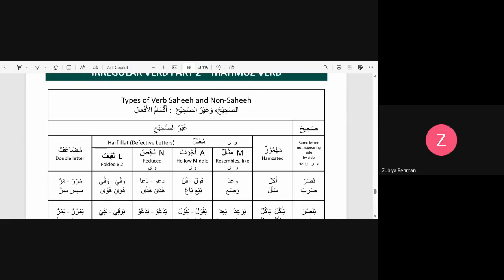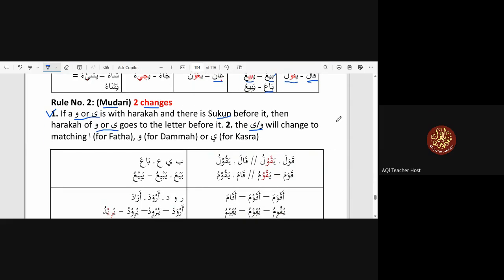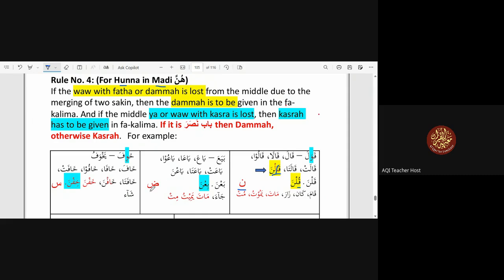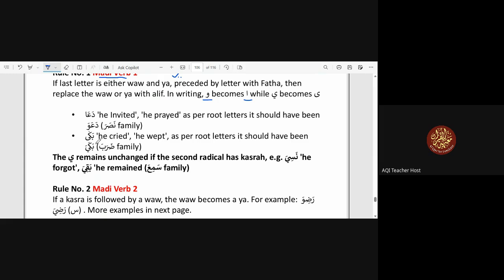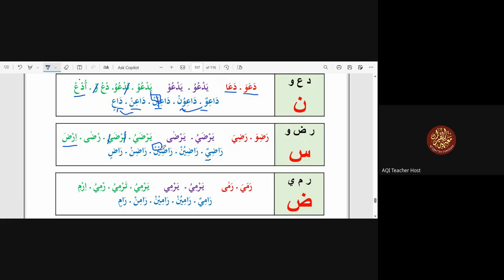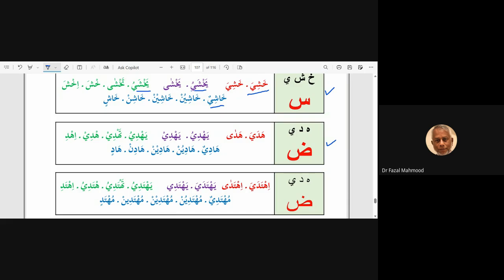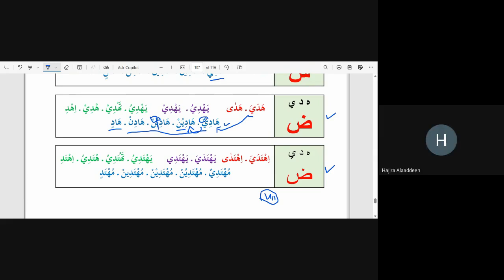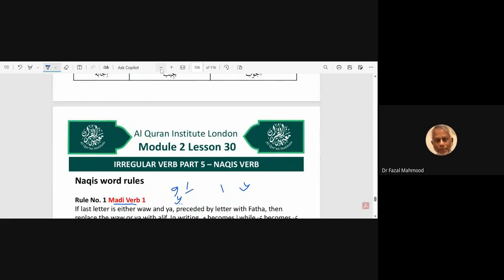Classroom Recording | M2 | L29-L30 | Irregular Verb Part Azwaf and Irregular P5 Naqis | AQI